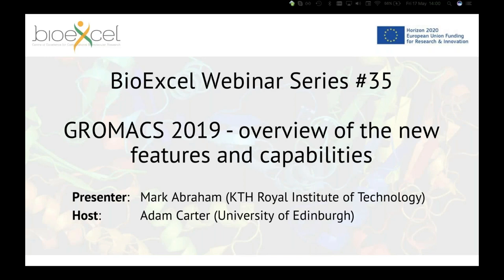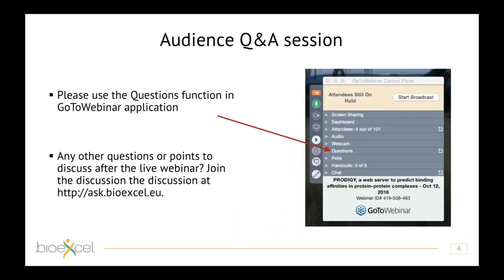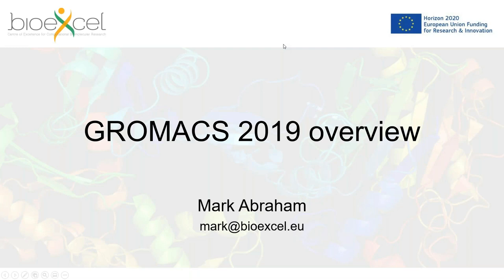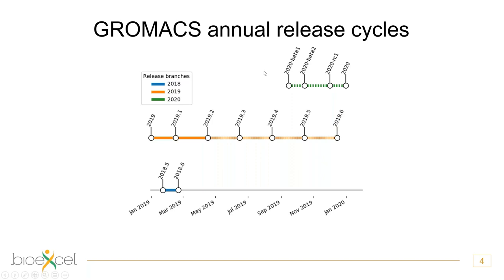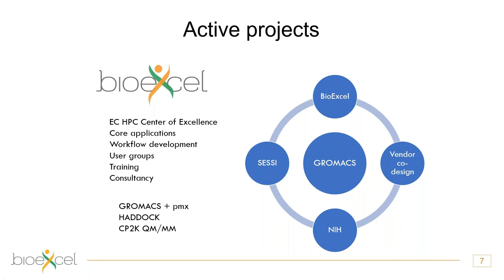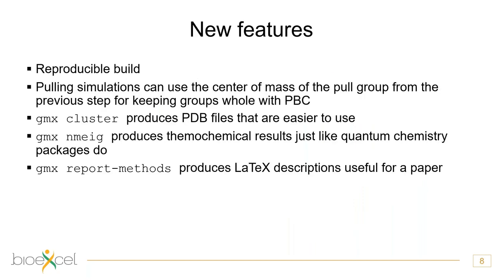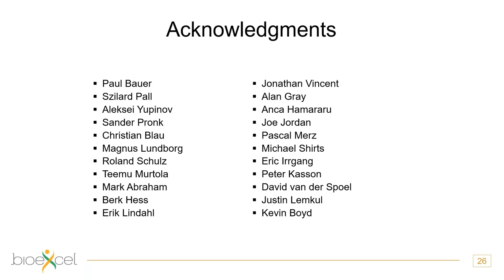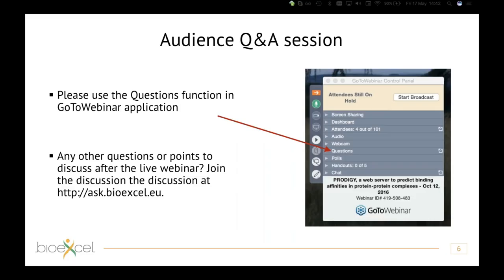BioExcel Webinar #35: GROMACS 2019 – overview of the new features and capabilities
Each new major release of GROMACS brings with it the latest in feature development, hardware support, performance enhancements, and usability improvements. In this webinar we will review and describe the major new changes, and guide you to make best use of the new opportunities.